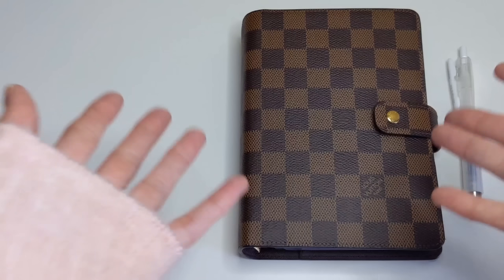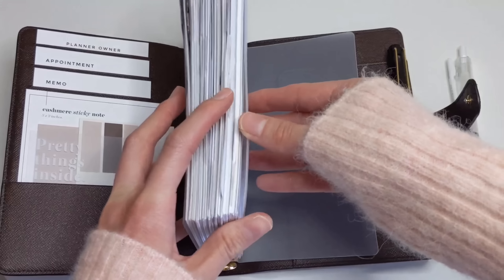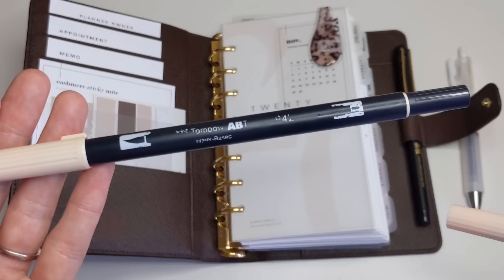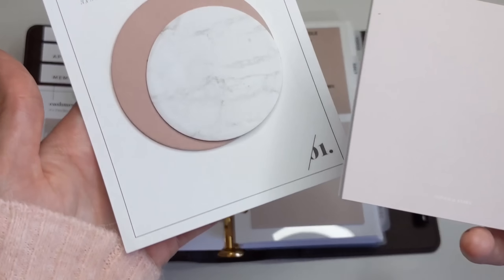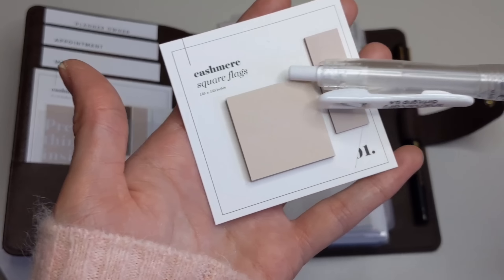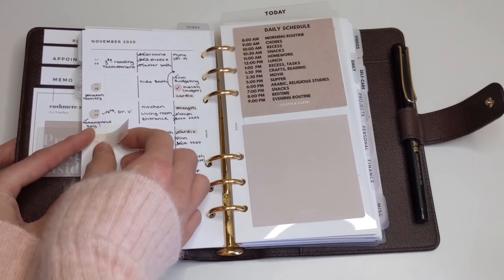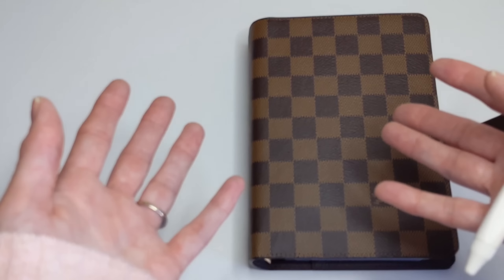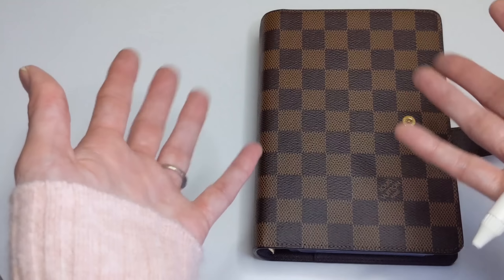Planner Trends I'm Loving | 2020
Hi Everyone,

Join me as I share the current planner trends that I have been loving. I hope you enjoy this video and please stay safe!

Sequins and Paper
Ali Express (Moterm Planners)

A special thanks to the following planner accounts for permission to use their photos in this video (written in order of appearance):

@Arlynne Kayla
@planninghappiness  on IG
@Amanda Watts

Amazon Storefront